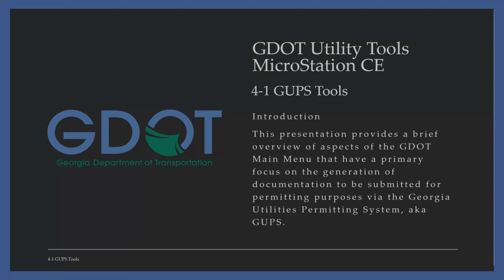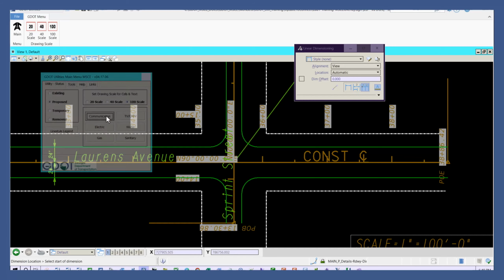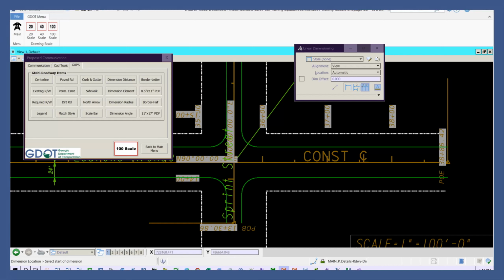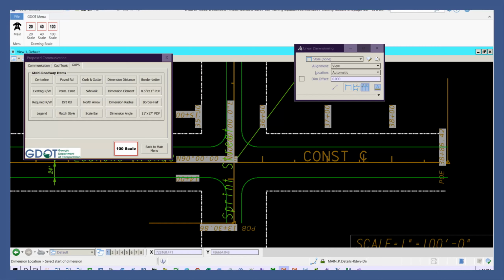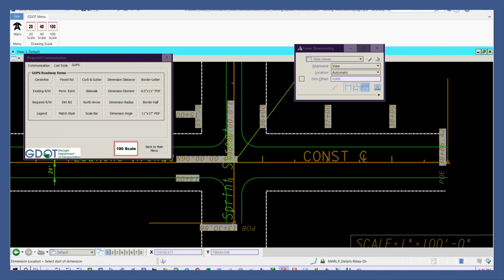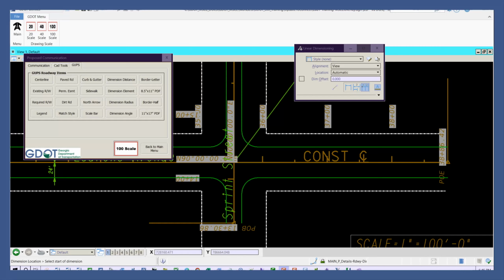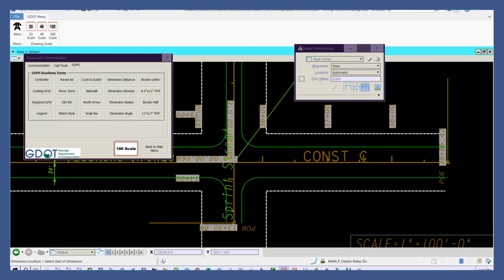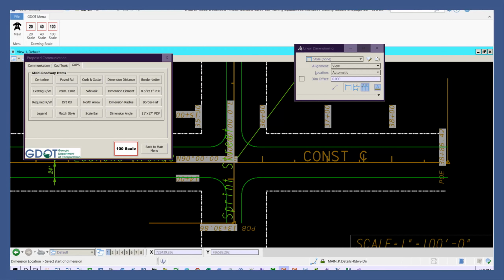Utility Coordination MSCE: 4 1 Thru 4 4GUPS Tools